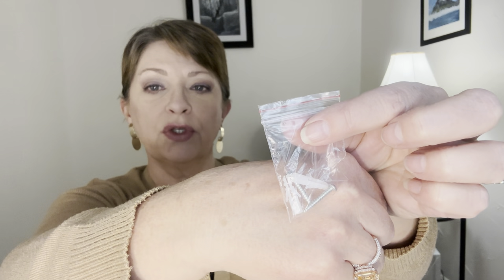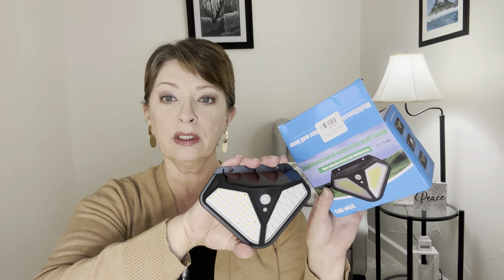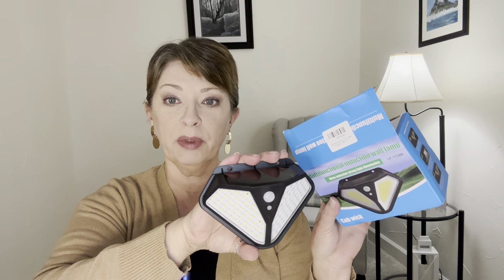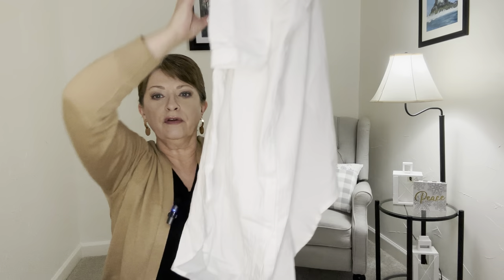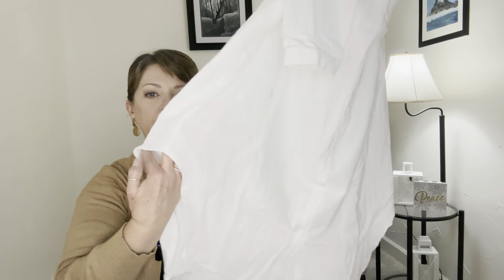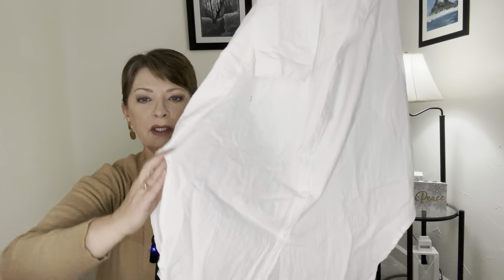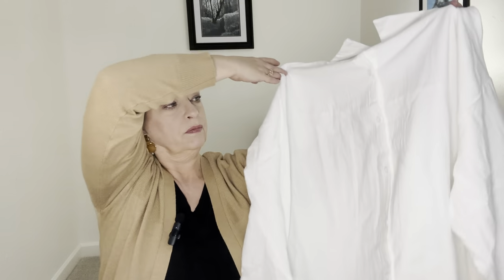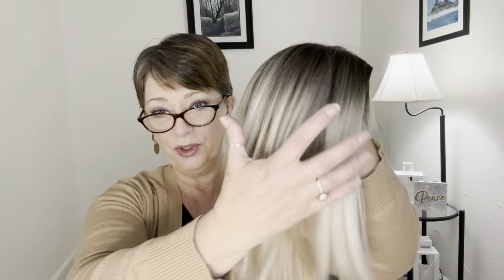TEMU | Pt. 1 | What Did I Find This Time? | I’m Loving TEMU | Affordable | Excellent Quality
Hi everyone!

I love TEMU! Something for everyone!